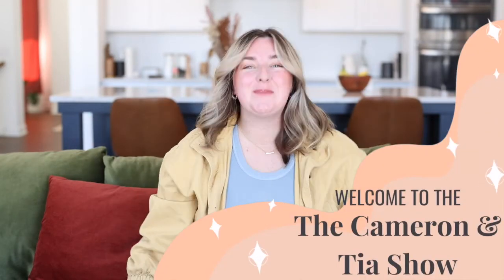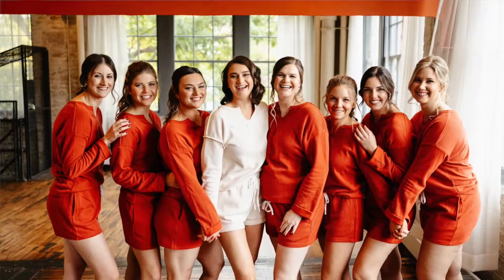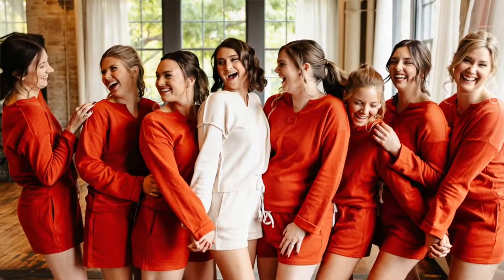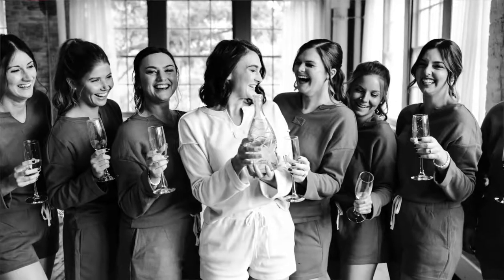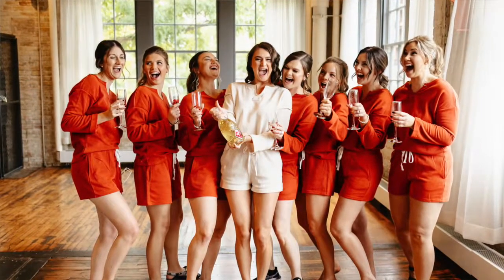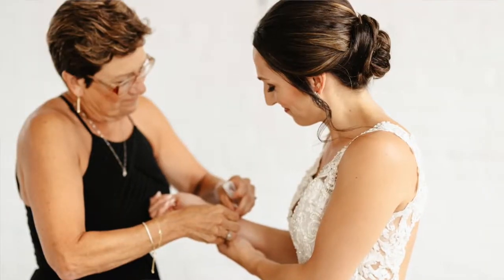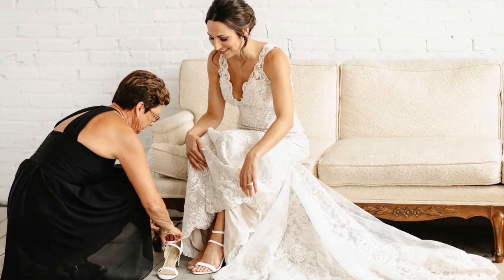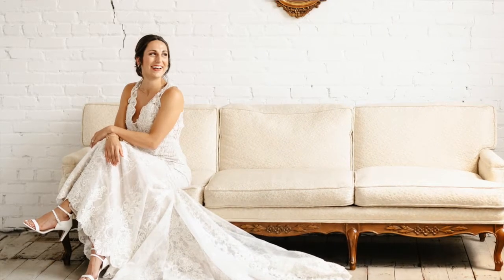Wedding Photography | 8 Bride Prep Photos you NEED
Welcome back to our detail series! In the last video of this series, I’m walking you through 8 bride prep photos that we need every morning on the wedding day! We are sure to make these a priority throughout the bridal prep time.

Check out our wedding questionnaire with 46 questions to get to the root of what you need to know before the wedding day!